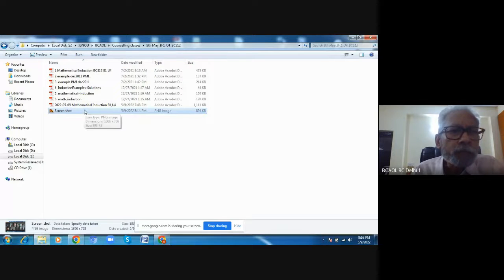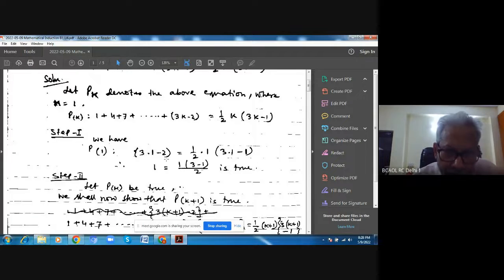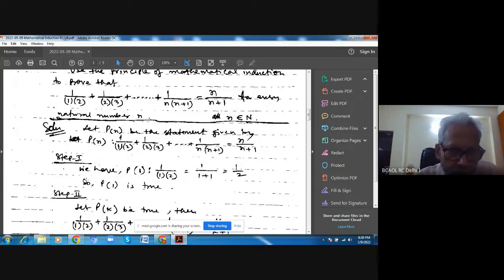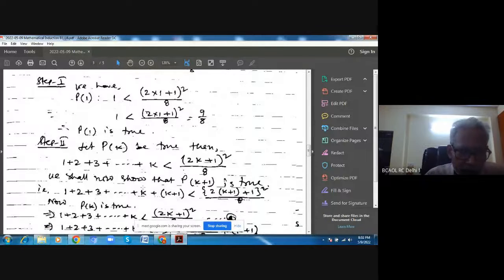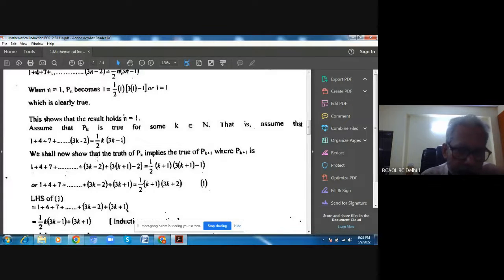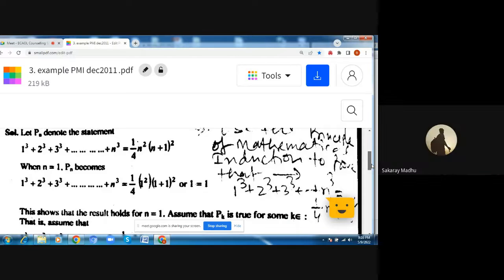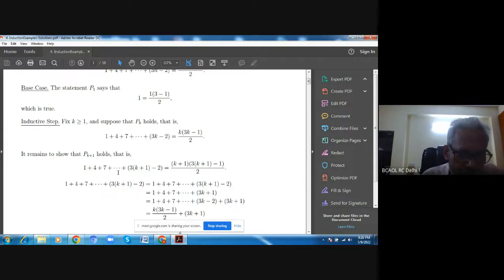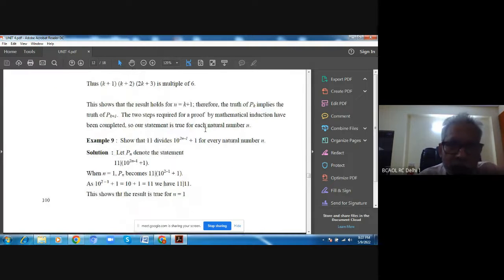Counselling Session of BCAOL, Course Code BCS-012 Session-3